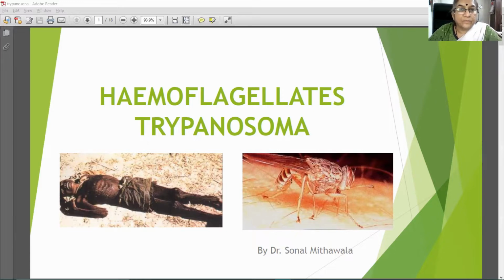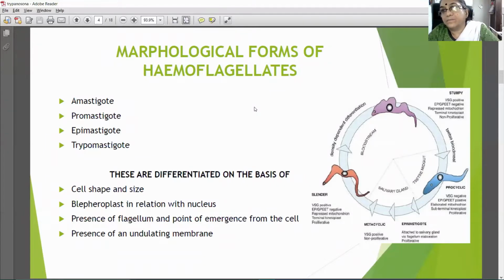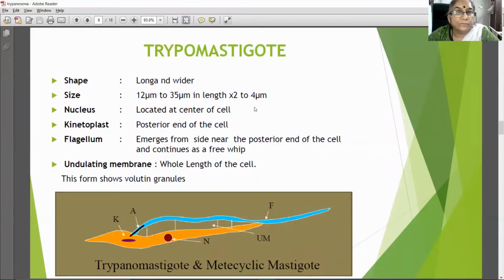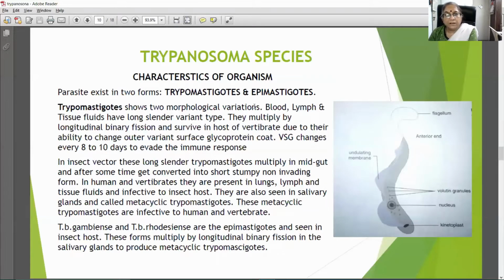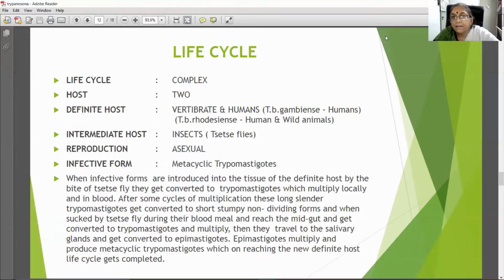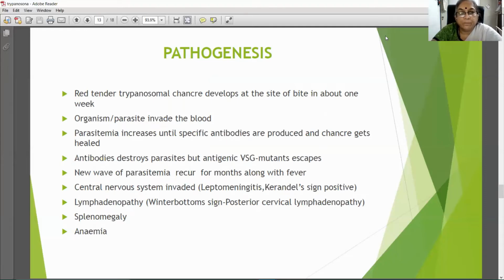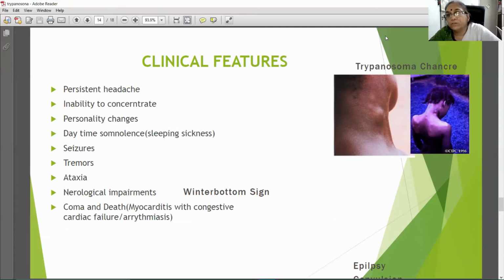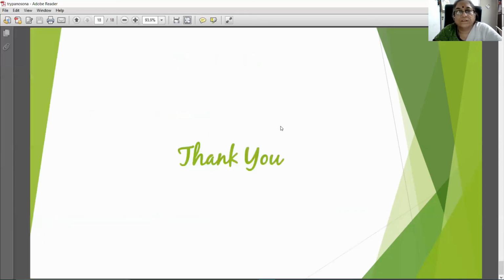Haemoflagellates Trypanosoma by Dr. Sonal Mithawala